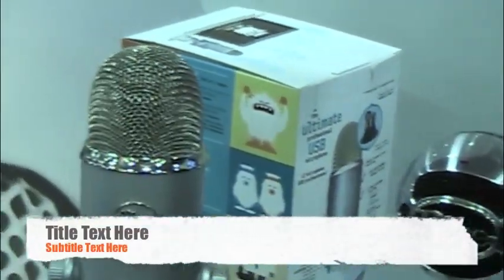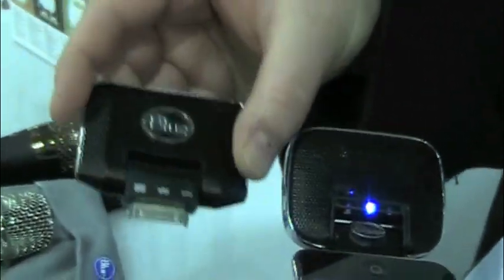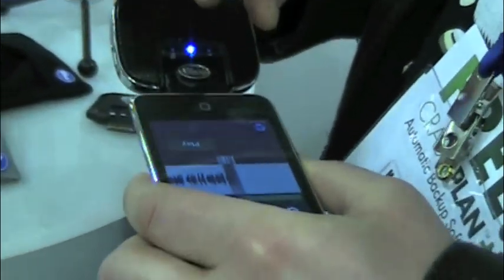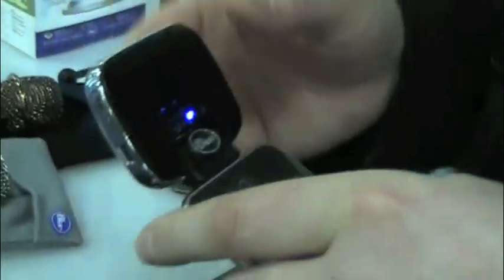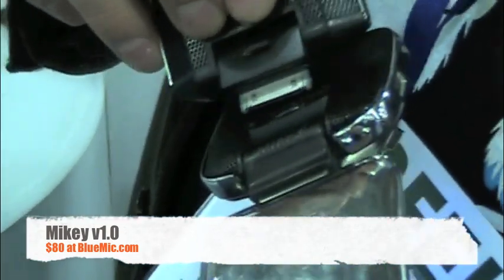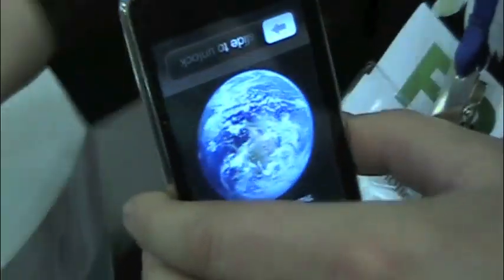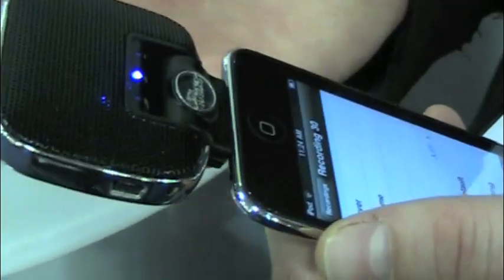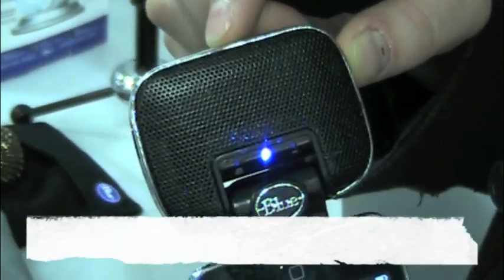Mikey for iPhone / iPod - Macworld 2010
Podcasters, musicians, interviewers, and others serious about audio recording quality on the go — the Mikey accessory for iPhone and iPod may have what you need. Adriana checks out the high-end mic at Macworld 2010.